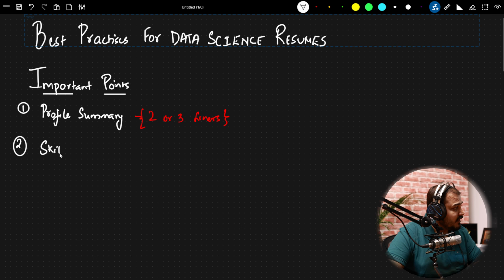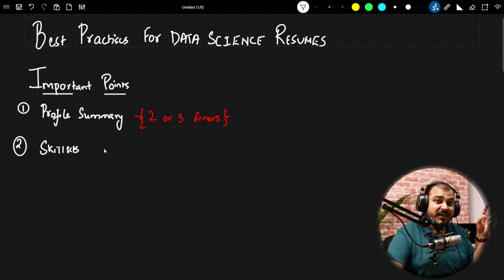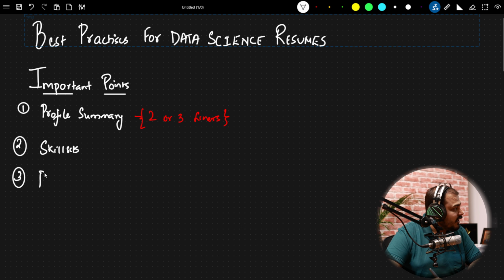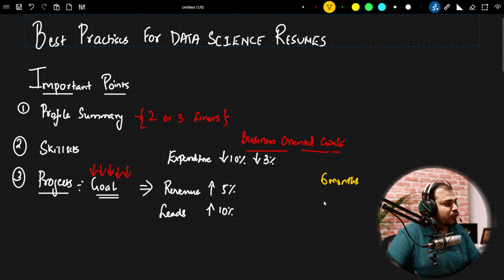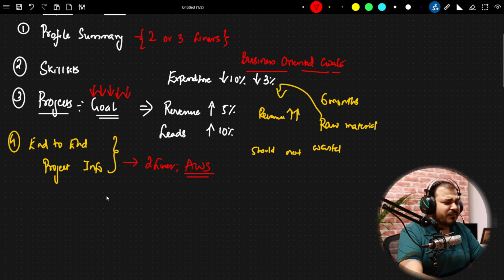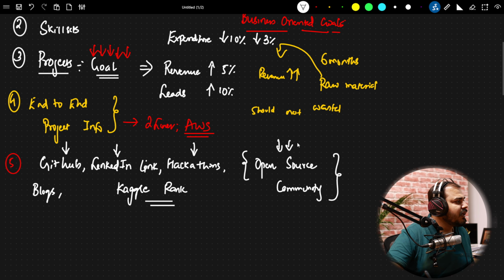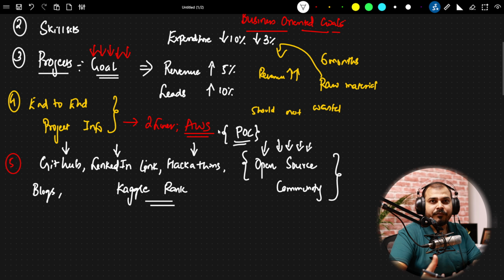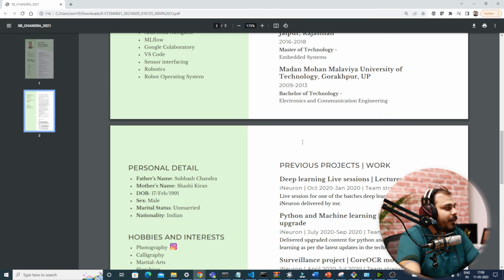Best Practises Of Data Science Resume Making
Participate In the Tech Neuron Courseathon